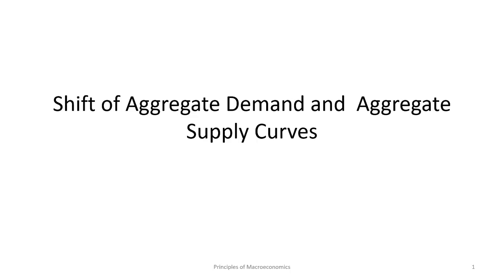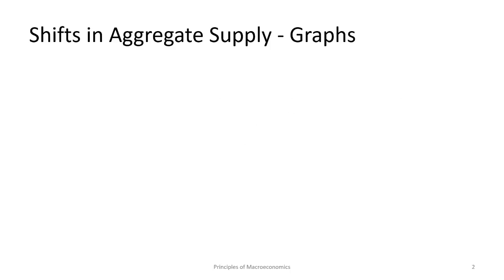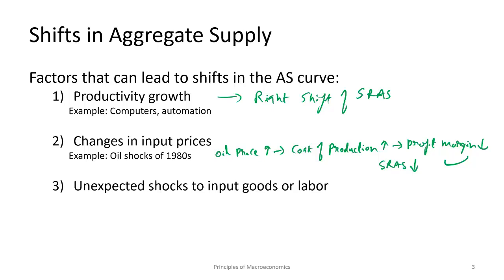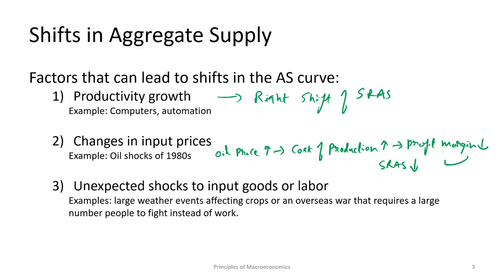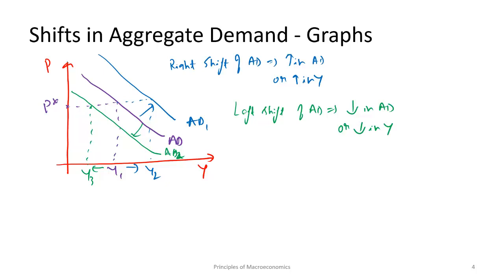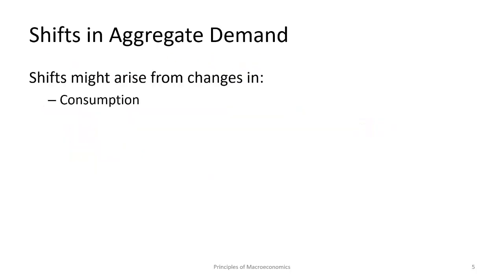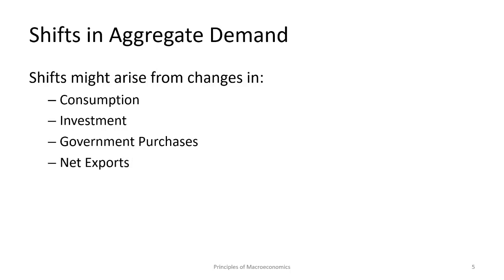Week 9 Lecture 3 Shift of AD AS